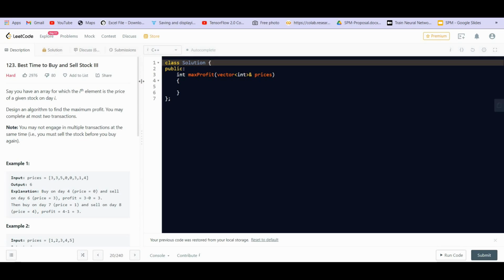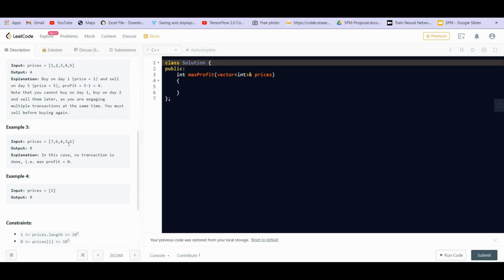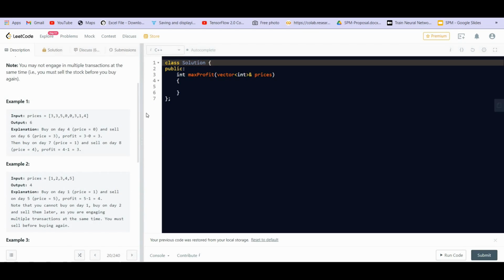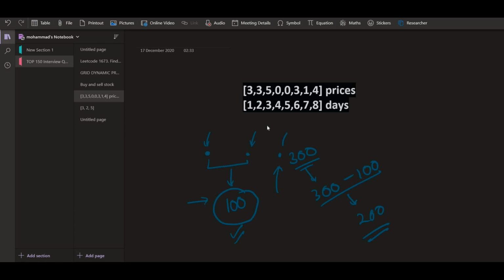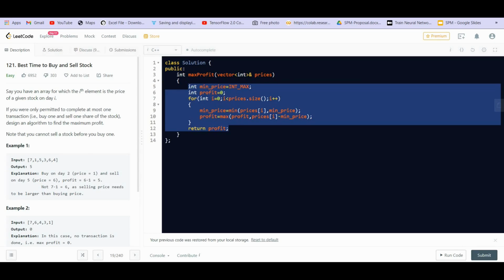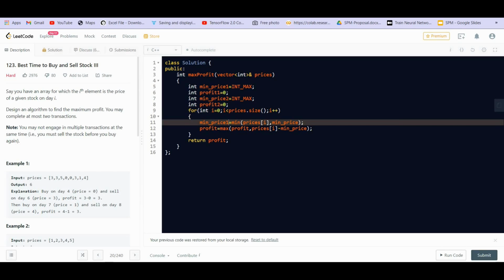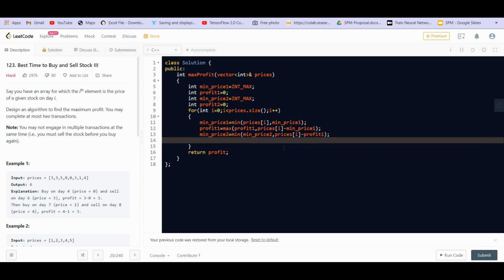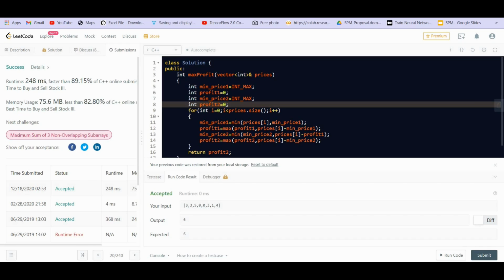Leetcode 123. Best Time to Buy and Sell Stock III